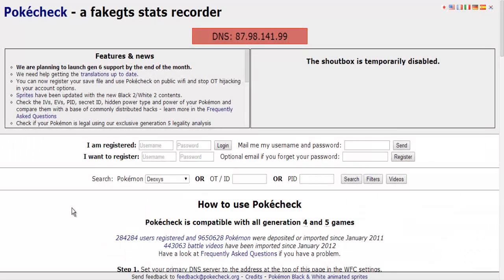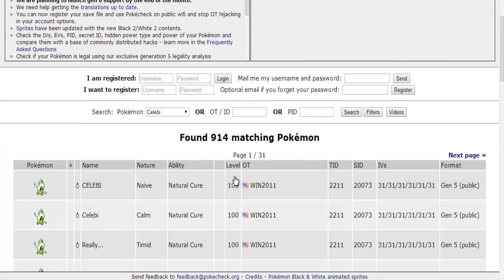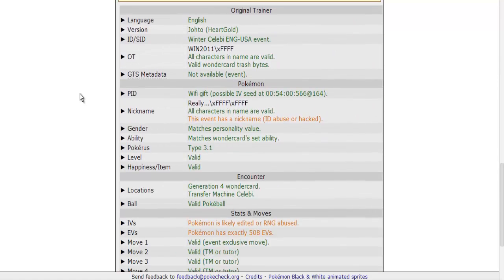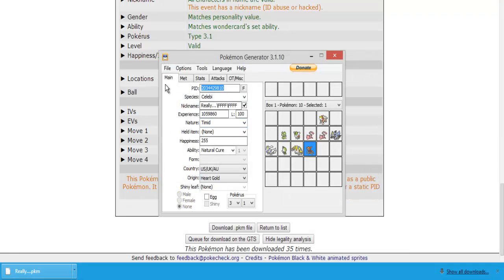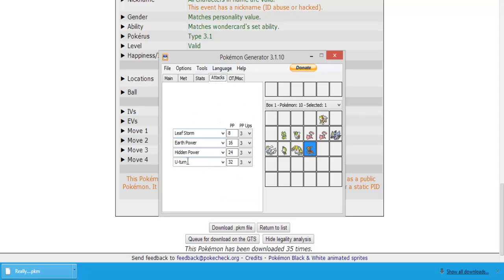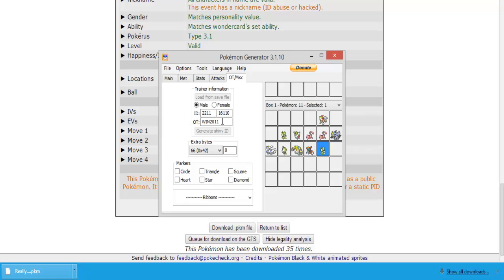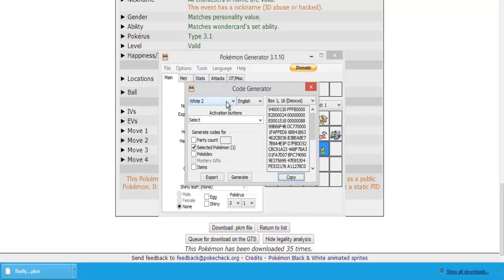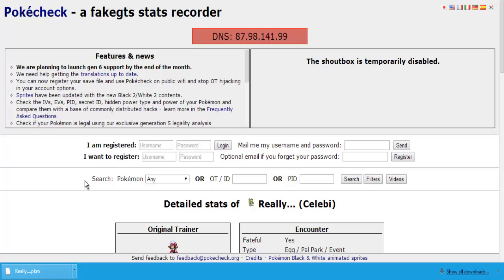How to PokeGen Pokemon Events and Legendaries for X and Y! (To transfer through PokeBank)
TO CLARIFY my statement about the "no action replay method." Pokecheck let's you check the IVs and EVs of Pokemon you have caught, the method used in this video CREATES Pokemon for your game which Pokecheck ISN'T primarily used for! The video below will show you how to deposit a Pokemon into Pokecheck that you have caught! I apologize for any confusion.
No Action Replay method NO LONGER WORKS as the Wi-Fi service has been shut down for Gen 5, and below, games.

Action Replay Code For Secret I.D. (Black and White)
94000130 fcff0000
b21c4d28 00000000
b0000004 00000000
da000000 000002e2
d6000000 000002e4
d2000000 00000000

Go to your trainer card and then press L+R. The amount of money you have is your Secret ID. If your ID is 4 digits it means that their is a zero at the beginning of your Secret ID.

Action Replay Code For Secret I.D. (Black 2 and White 2)
*same process as above, but the secret ID will be where your normal ID number would be
52008BCC 47706101
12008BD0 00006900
94000130 FDFF0000
12008BD0 00008A40
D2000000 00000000